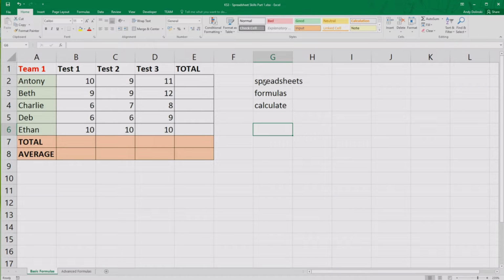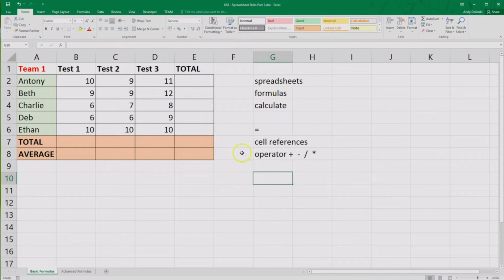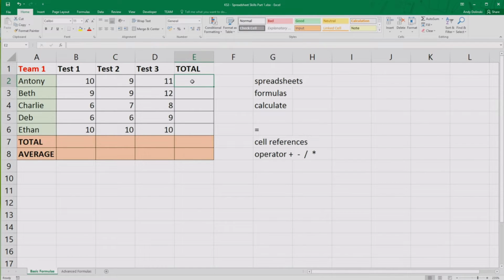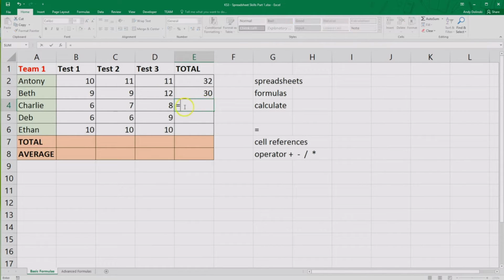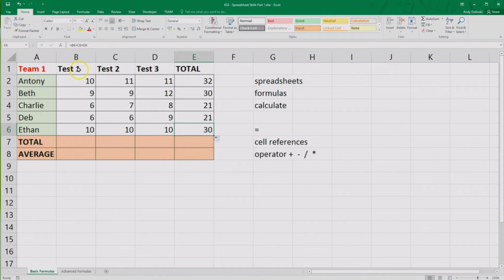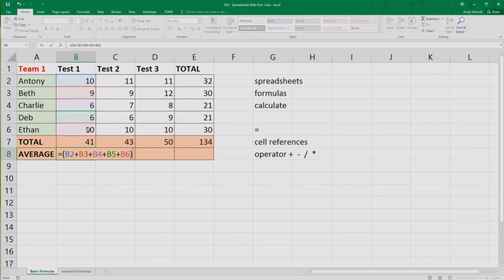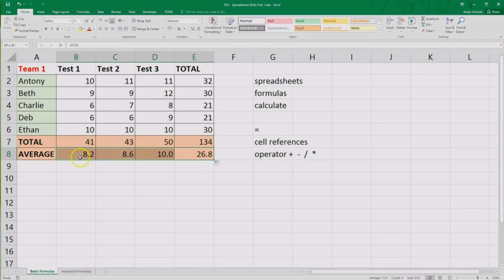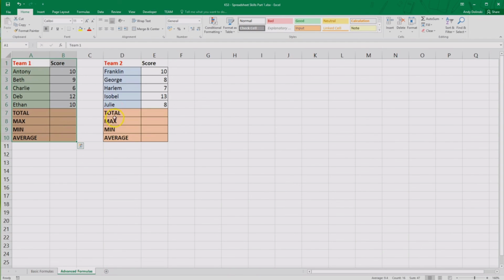Basics of Spreadsheet in MS Excel - Learn Step by Step! Very Easy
Basics of Spreadsheet in MS Excel